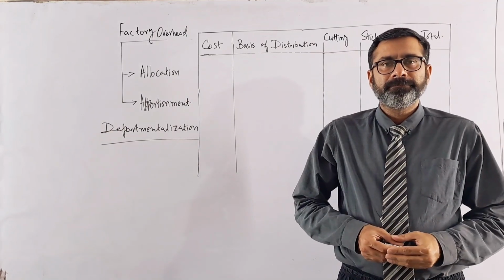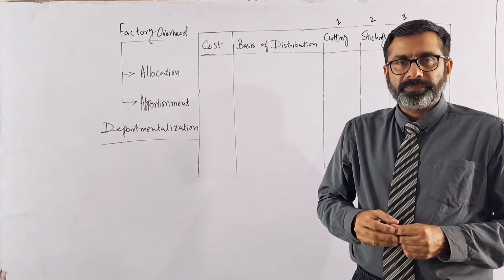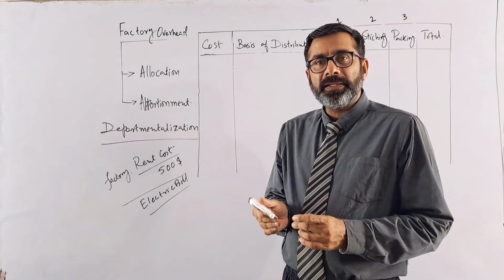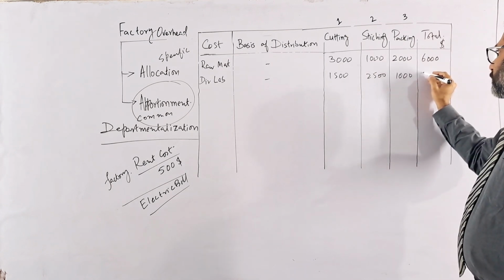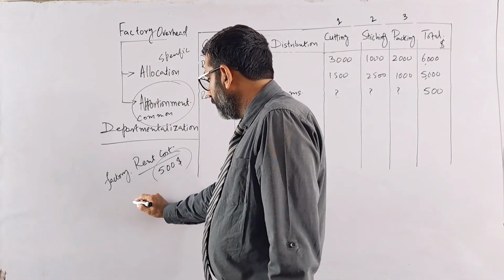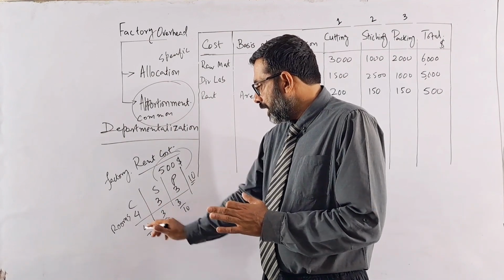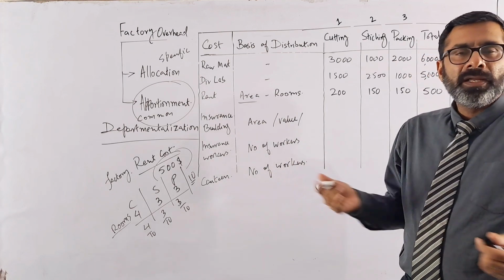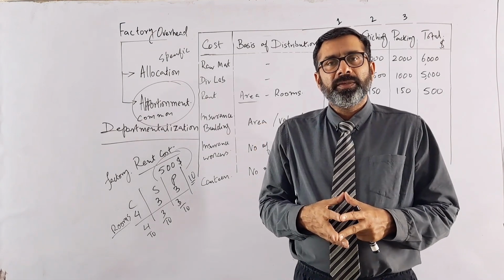Factory Overhead- Allocation and Appointment Part-1 Accounting knowledge hub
Departmentalization of Factory overhead. Common costs distribution and allocation of specific costs for calculating per unit cost in different departments.
factory overhead
Video Description: "Factory Overhead - Allocation and Apportionment"

In this video, we will discuss the concept of Factory Overhead and its allocation and apportionment methods. We will explain what Factory Overhead is, including indirect costs such as rent, utilities, and equipment maintenance. We will also discuss the different methods used to allocate and apportion Factory Overhead costs, including the Direct Labor Hours Method, Machine Hours Method, and Activity-Based Costing Method. Additionally, we will cover the significance of accurately allocating and apportioning Factory Overhead costs and how it can impact a company's profitability. By the end of this video, you will have a clear understanding of Factory Overhead, its allocation and apportionment methods, and their significance for companies.